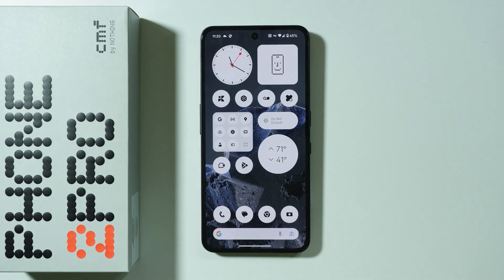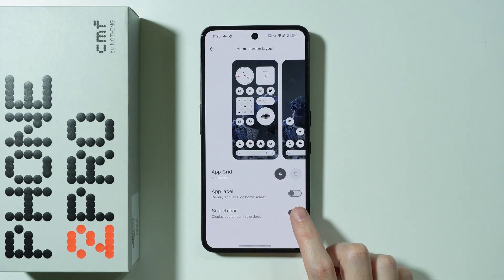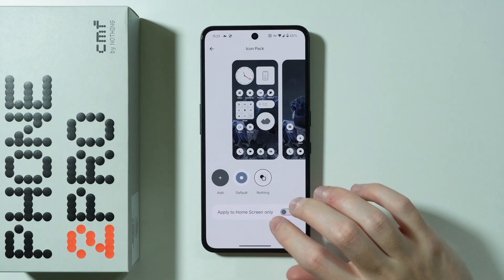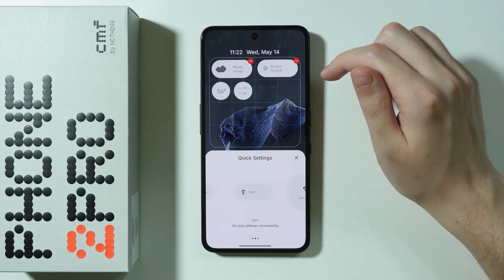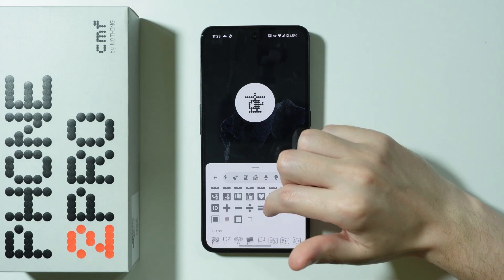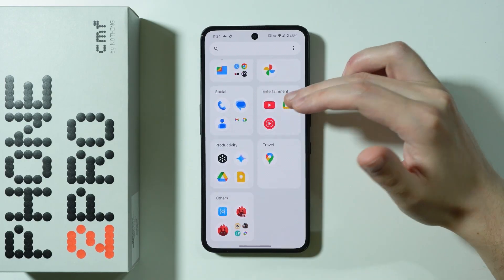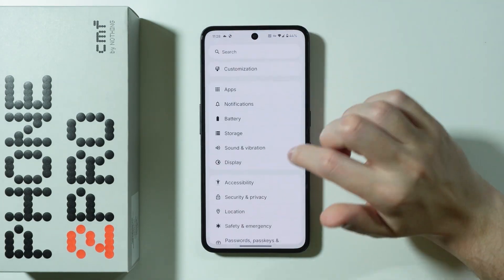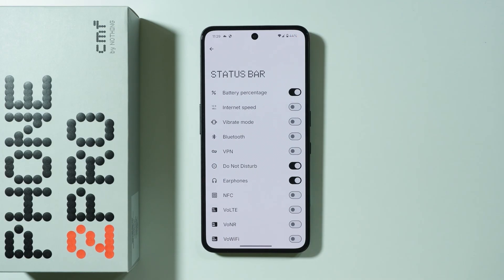CMF Phone 2 Pro: Tips & Tricks - Hidden Features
Want to unlock your CMF Phone 2 Pro's full potential? This guide reveals hidden features, secret shortcuts, and little-known tricks to supercharge your user experience. Learn about gesture controls, productivity hacks, and customization options you might have missed. Master your device with these expert tips that go beyond the basic manual for your CMF Phone 2 Pro.